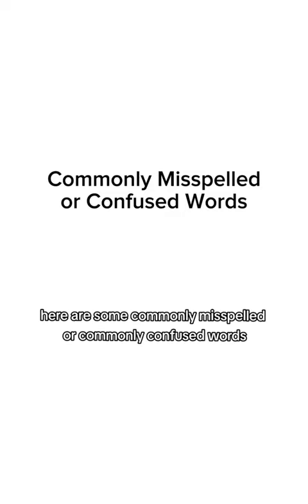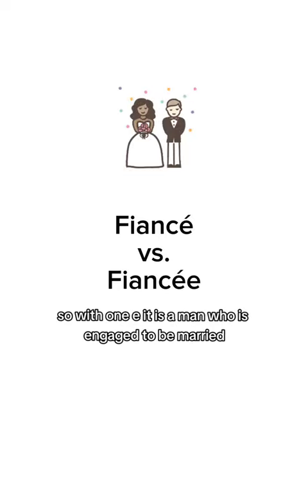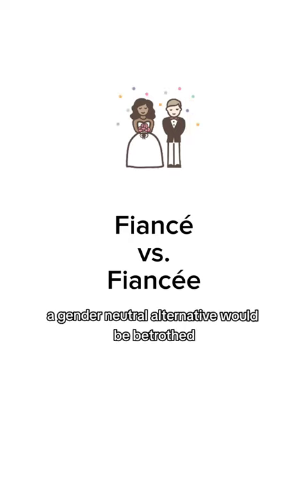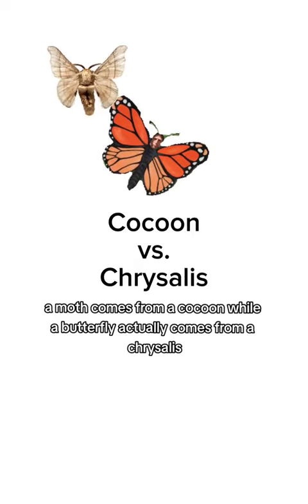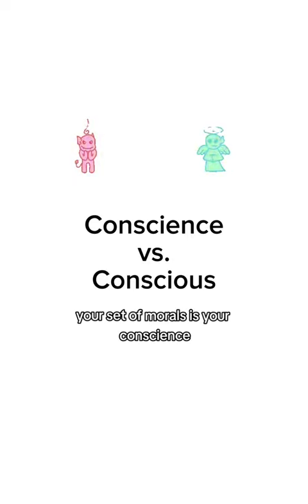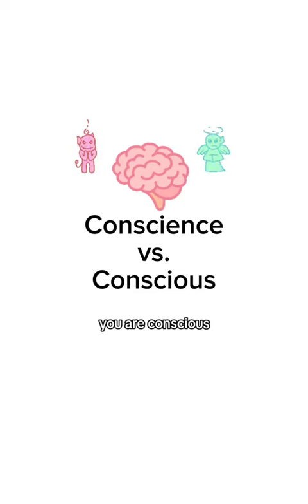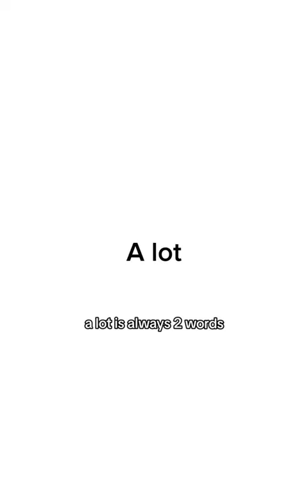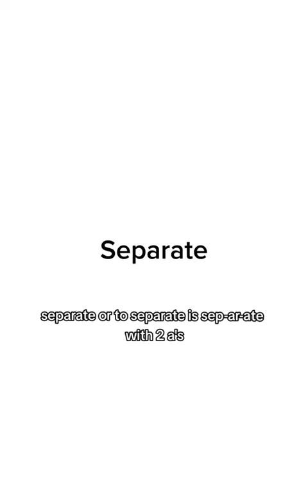Commonly Misspelled or Commonly Confused Words in English (Part 1)